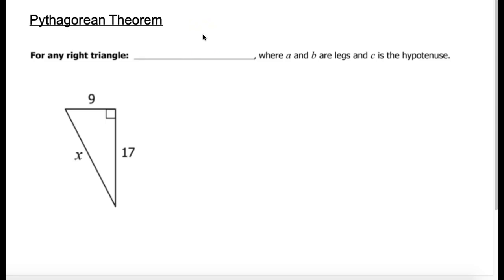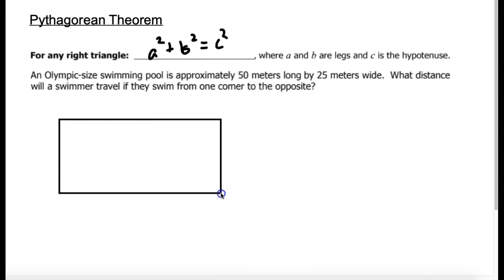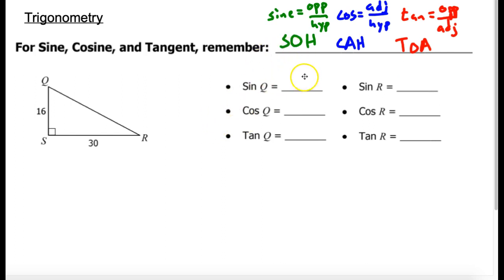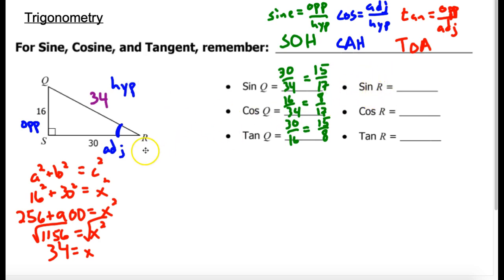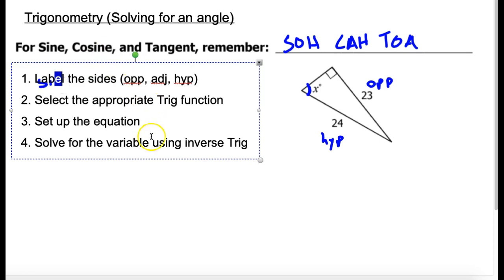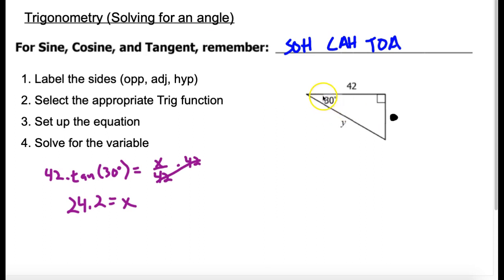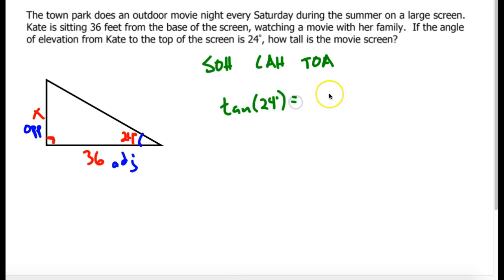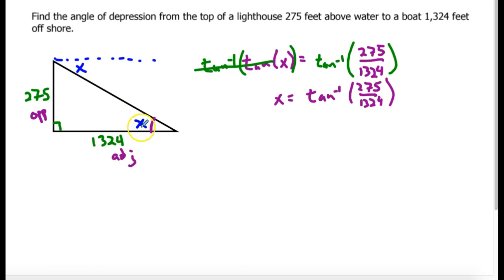4/22/20 Mr. Fach Geometry